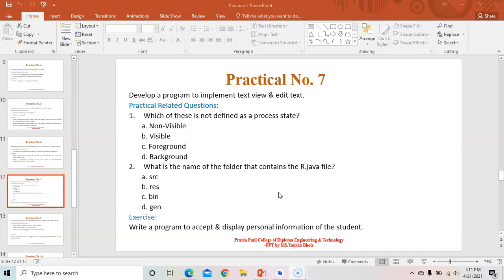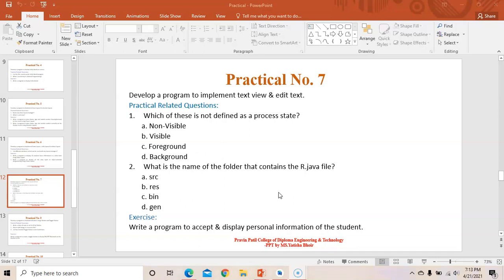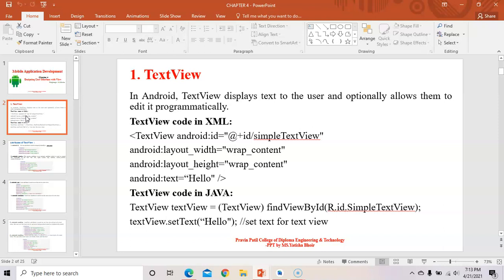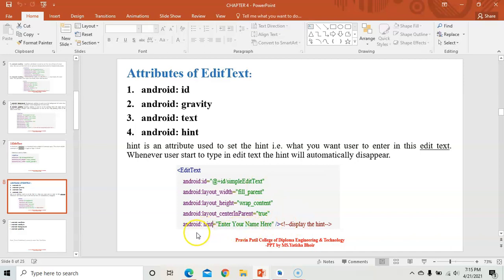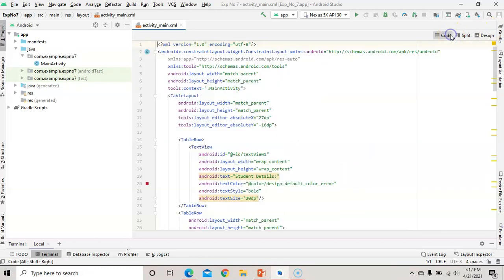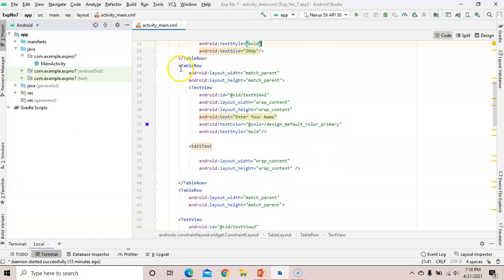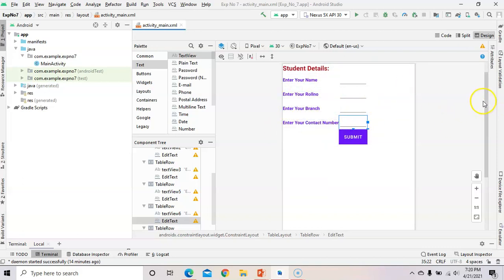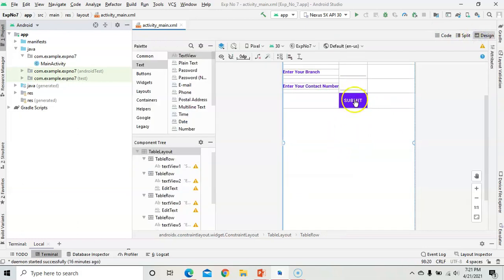Practical No 7